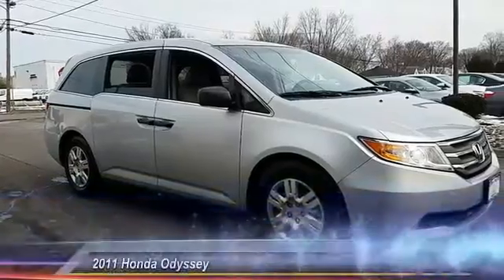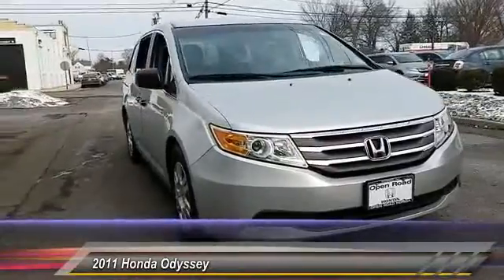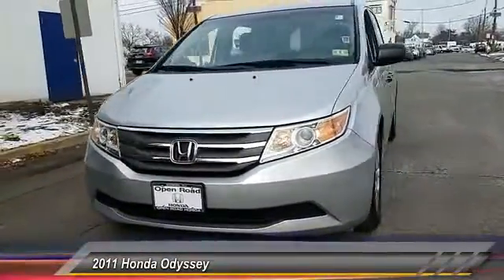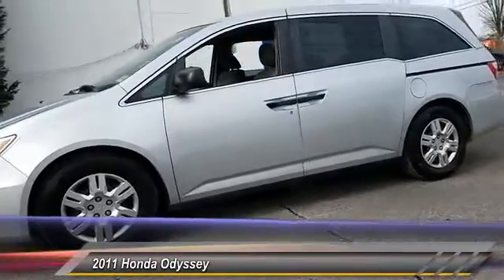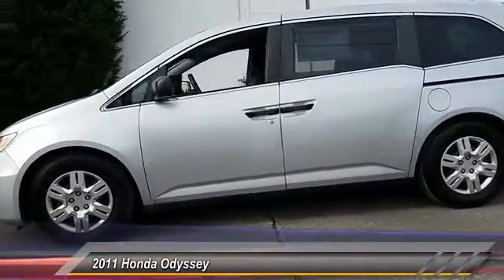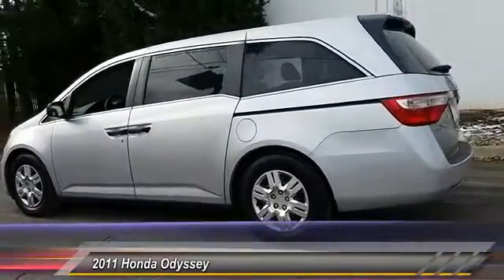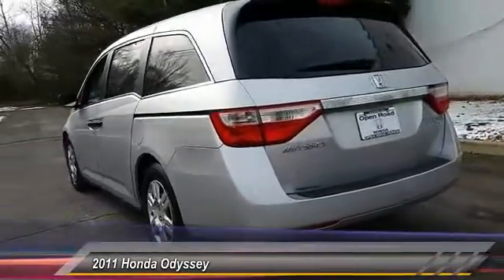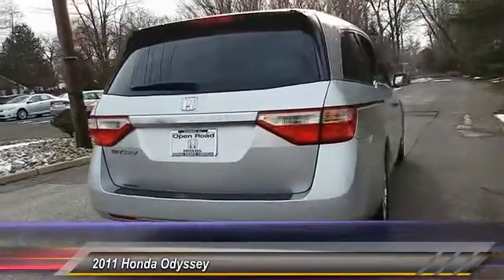2011 Honda Odyssey Edison NJ 115168A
2011 Honda Odyssey LX

Excellent Condition. EPA 27 MPG Hwy/18 MPG City!, $200 below Kelley Blue Book! 3rd Row Seat, iPod/MP3 Input, Fourth Passenger Door, Rear Air, Premium Sound System, Non-Smoker vehicle, Balance of Factory Warranty if applicable CLICK ME!EXCELLENT SAFETY FOR YOUR FAMILYChild Safety Locks, Electronic Stability Control, Brake Assist, 4-Wheel ABS, Tire Pressure Monitoring System, 4-Wheel Disc Brakes Safety equipment includes Child Safety Locks Honda LX with Alabaster Silver Metallic exterior and Gray interior features a V6 Cylinder Engine with 248 HP at 5700 RPM*.AFFORDABLEThis Odyssey is priced $200 below Kelley Blue Book.VEHICLE FEATURESRear Spoiler, MP3 Player, Third Passenger Door, Privacy Glass, Keyless Entry. Non-Smoker vehicle, Balance of Factory Warranty if applicable.EXPERTS RAVEThe Odyssey is all about function and making the business that is family life easier. -newCarTestDrive.com. Great Gas Mileage: 27 MPG Hwy.WHY BUY FROM USWelcome to Open Road Honda your online source for quality pre-owned automobiles. Our finance sources can accommodate any buyer with problem credit quick approvals and comfortable terms make it easy to drive away in the car of your choice. Open Road Honda is a family owned and operated business that has been in business for years. Our customers are our extended family and we strive to give them the service and attention that they deserve.Pricing analysis performed on 1/18/2018. Horsepower calculations based on trim engine configuration. Fuel economy calculations based on original manufacturer data for trim engine configuration. Please confirm the accuracy of the included equipment by calling us prior to purchase.